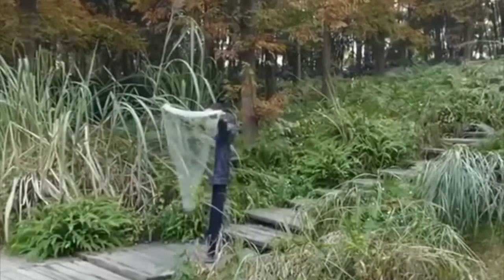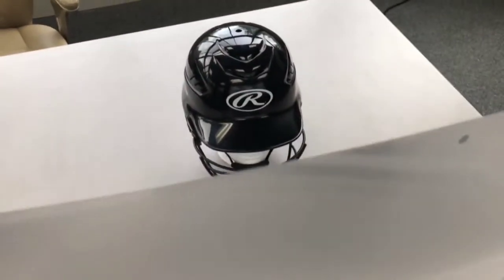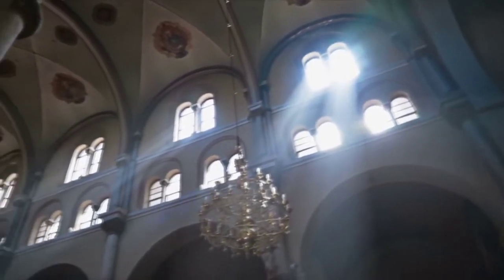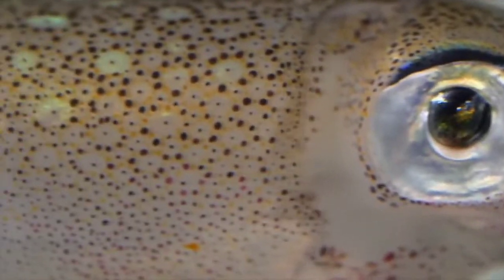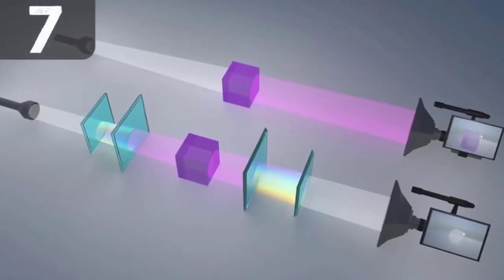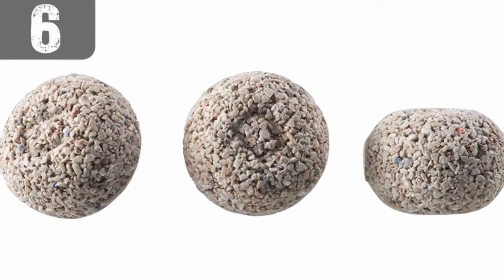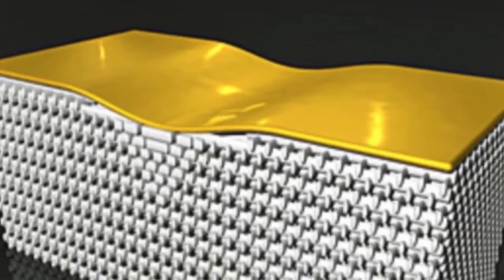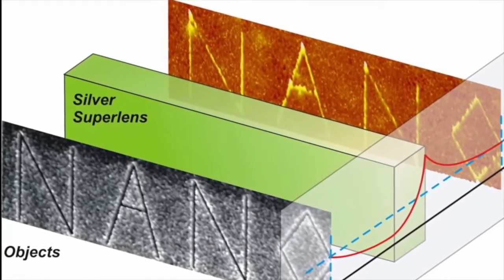Real Invisibility Cloak Tech - 10 Amazing Invisibility Technologies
The future is approaching quickly! Today we're going to explore some of the most amazing and promising invisibility technologies!